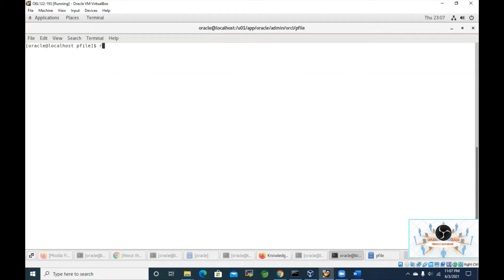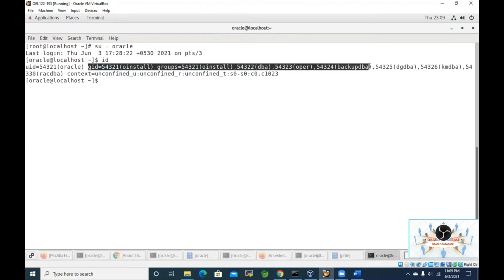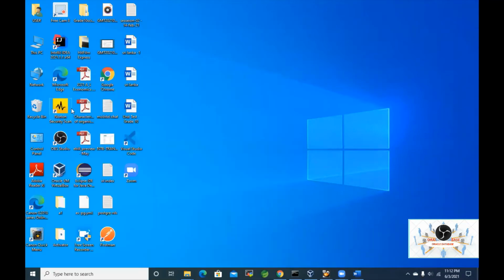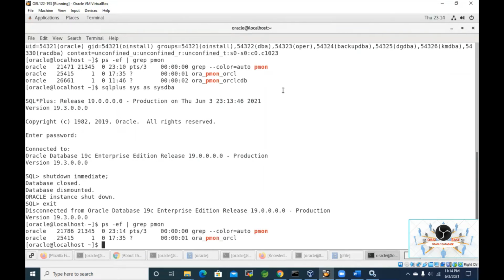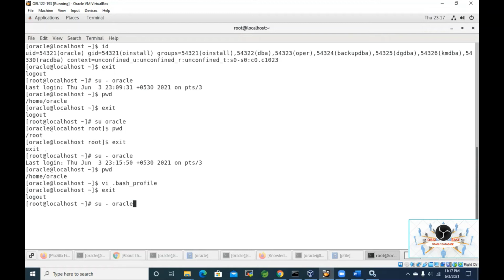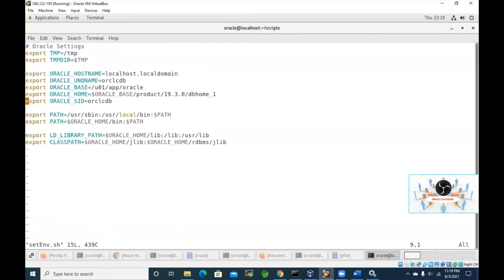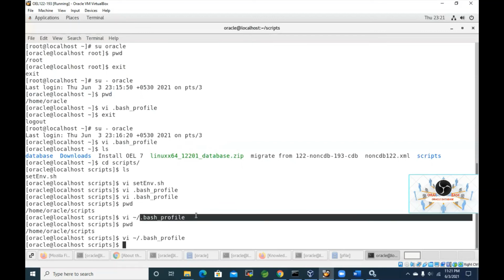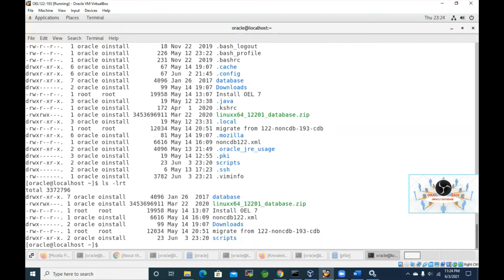Getting Familiar with Oracle Database - Cp 1 - Lesson - 01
As now we have the Oracle Database configured , Lets start the Practical sessions from this video onwards. It is going to be from very basic  so it will be a nice place for beginners to start their carrier with Oracle Database. Also build your confidence  by attempting the questioners at the end .
As a start this video will start with Oracle Role separation with Oracle user and also about switching user using ' SU ' and further on identifying the Oracle Database processes at OS level .